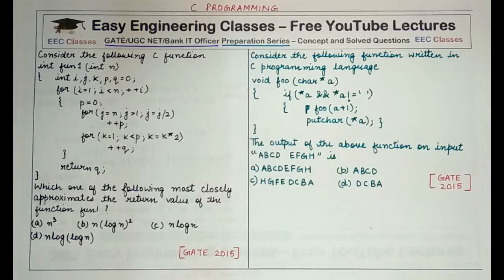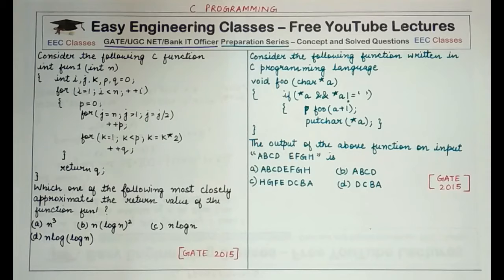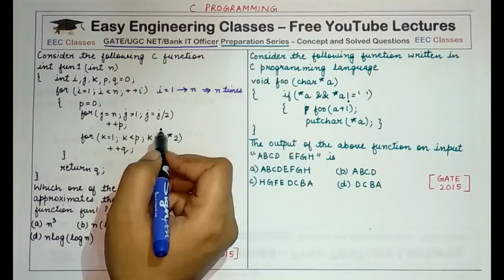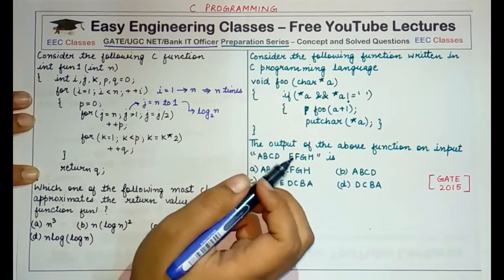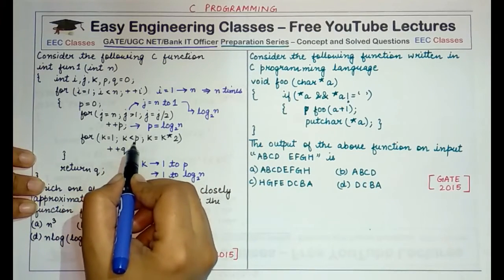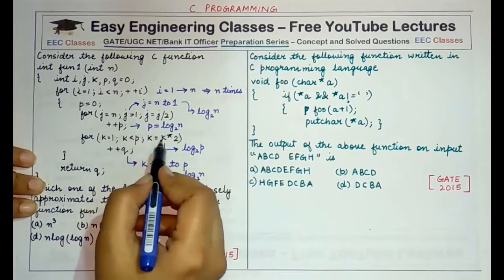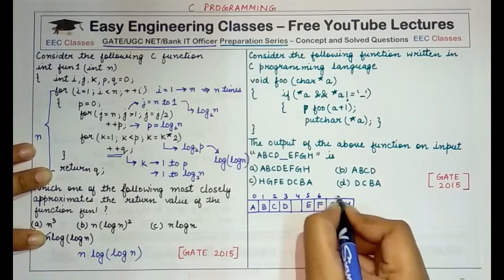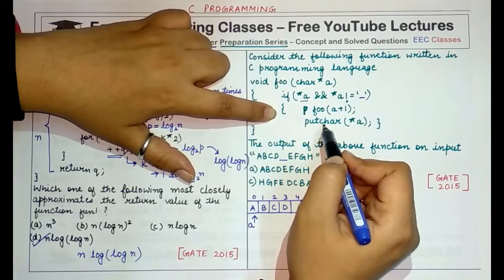C Programming GATE solved Question Part 6 - Putchar, Complexity Question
C Programming for GATE, UGC NET CSE IT and Bank IT Officer Exam

Links for GATE/UGCNET/ PGT/ TGT CS Previous Year Solved Questions